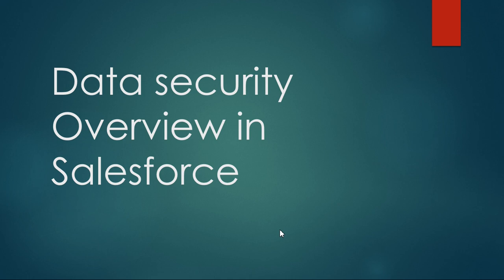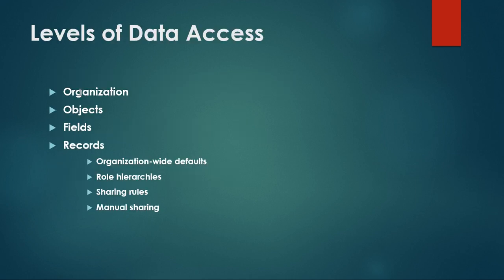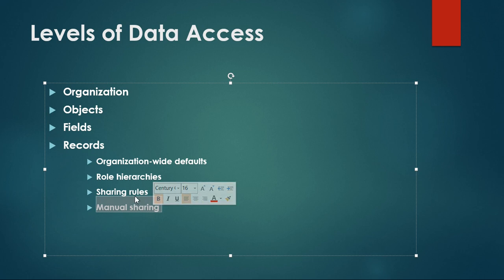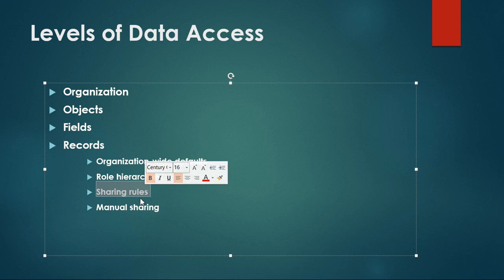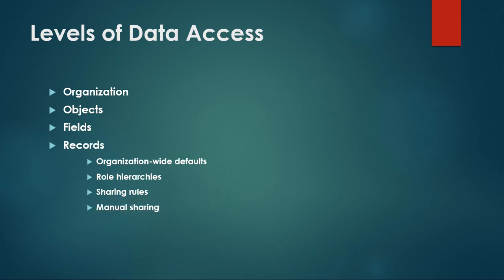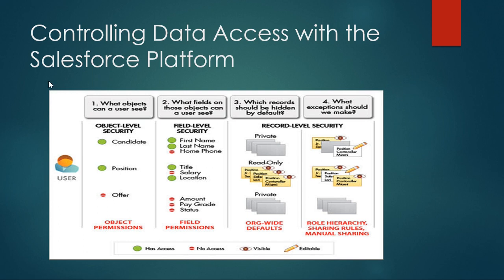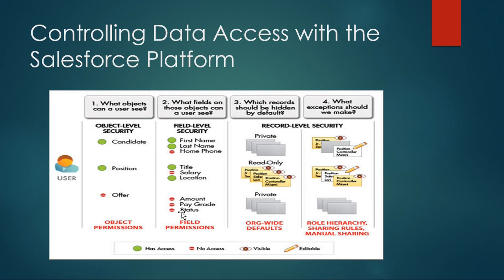Data security overview in salesforce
Levels of access :-
              1.Organization
               2.Objects
               3.Fields
               4.Records
                             i)Organization-wide defaults
                             ii)Role hierarchies
                             iii)Sharing rules
                             iv)Manual sharing